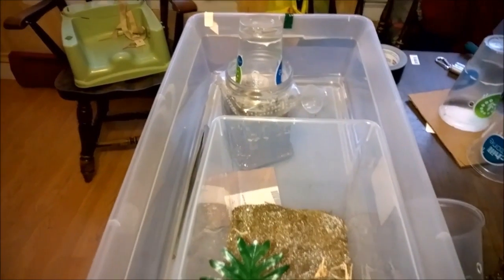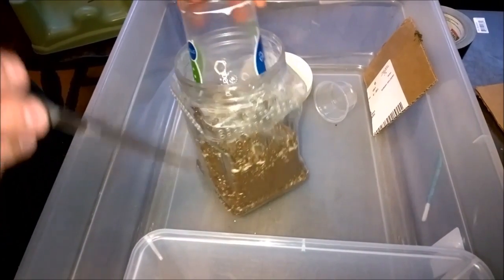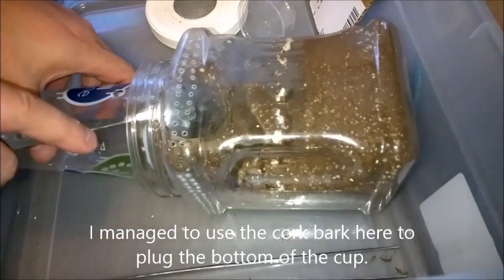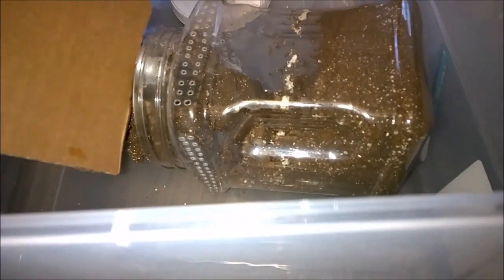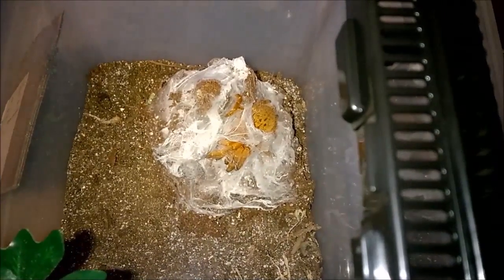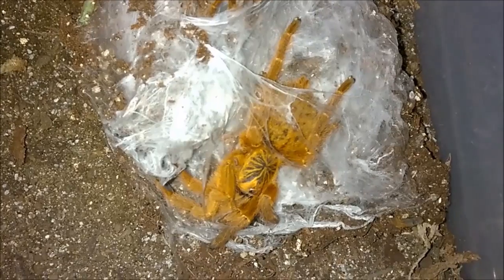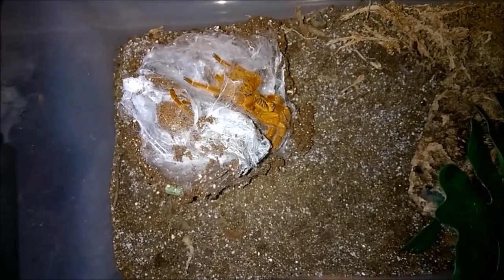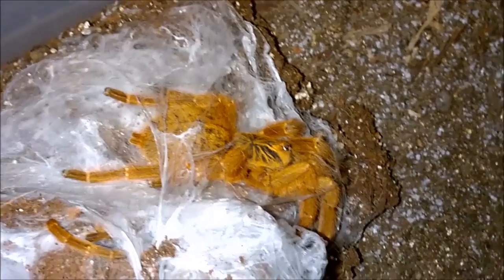Pterinochilus murinus or the "OBT" Rehousing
With the family on Christmas break, it's time to do some long overdue rehousings! To kick things off, we're starting with my OBT